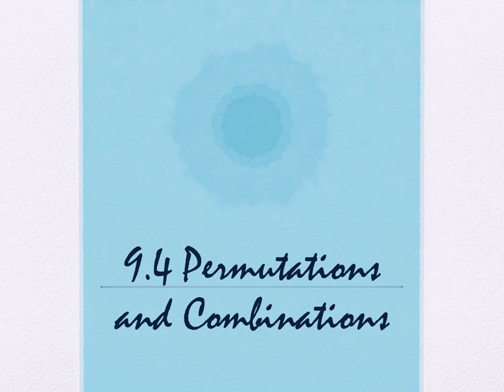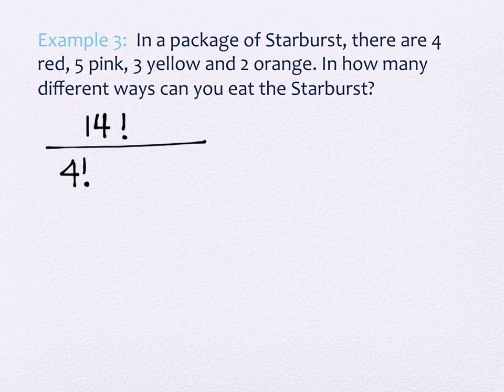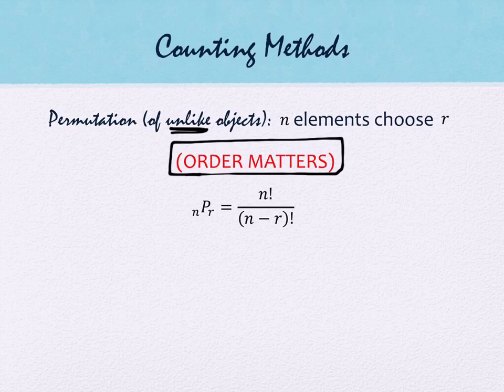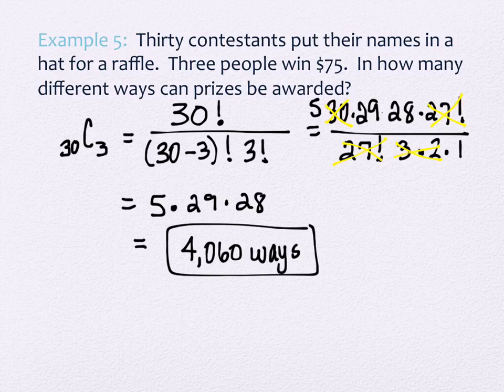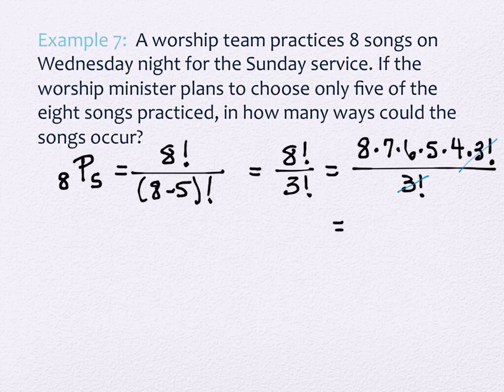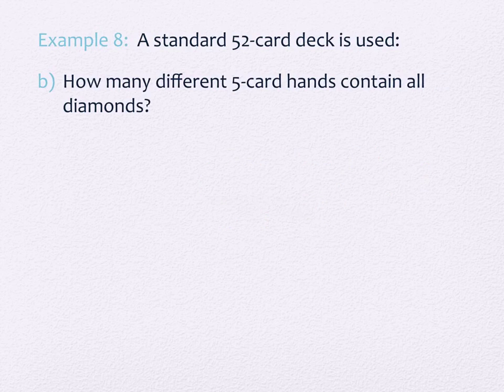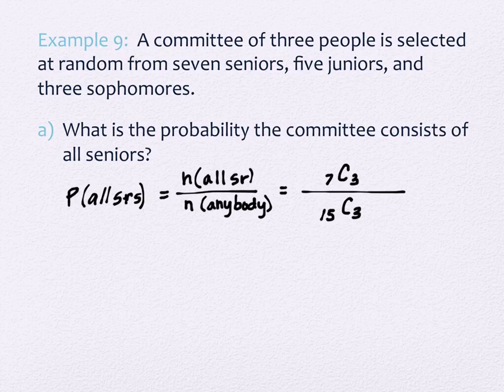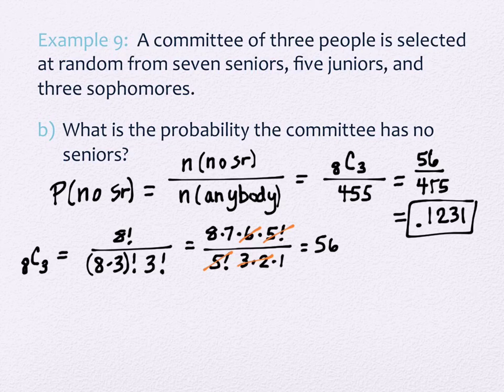9.4 Permutations and Combinations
Spring 2016, Prop and Stat Reason, Section 9.4